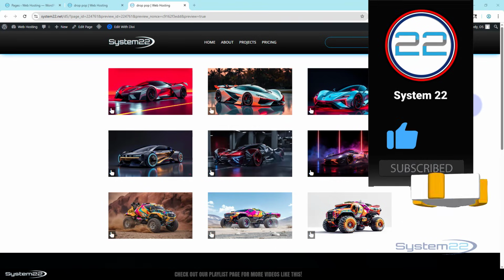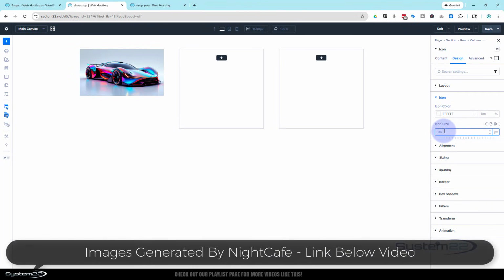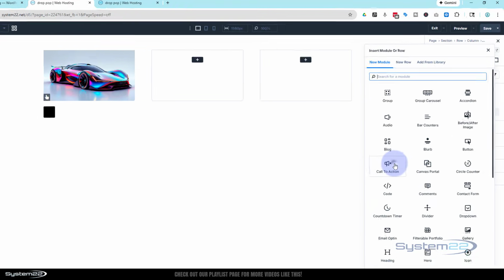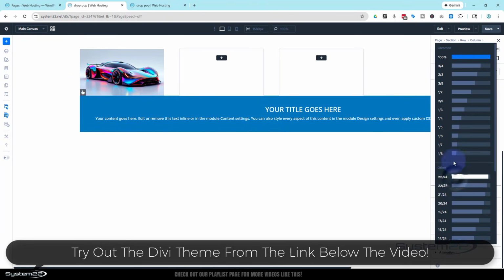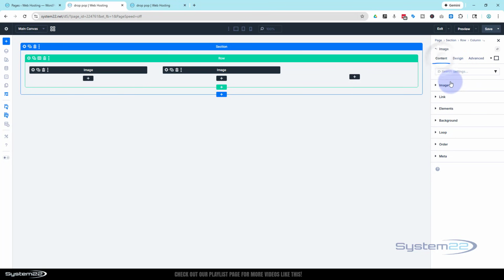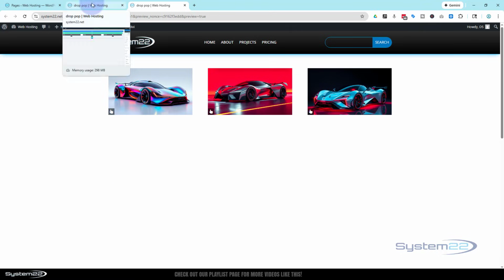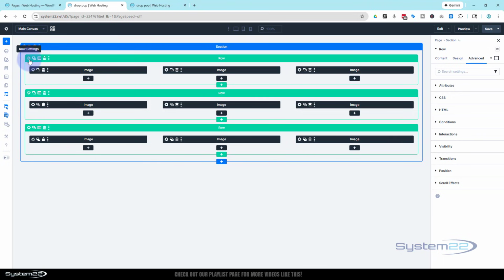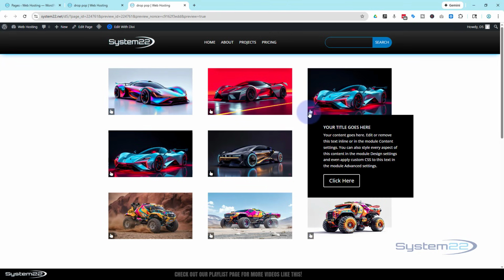Divi 5 NEW Dropdown Module – Create INSANE Mega Tooltips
Divi 5’s new Dropdown Module just unlocked an incredible new design feature — mega tooltips for images.

In this tutorial, we show you how to create interactive image hover tooltips using nested icons, the new Dropdown Module, and a Call To Action Module.

When users hover over the icon layered on top of your image, a custom tooltip panel appears underneath with fully styled call-to-action content. You can add buttons, text, links, and more.

Even better — your image can still open in a lightbox or link to any URL.

This creates a powerful interactive design element that works beautifully on modern websites.

Fully responsive. No plugin required. Built entirely with Divi 5.

v=ZAO2MH0dQtk&list=PLqabIl8dx2wo8rcs-fkk5tnBDyHthjiLw

v=rNhjGUsnC3E&list=PLqabIl8dx2wq6ySkW_gPjiPrufojD4la9